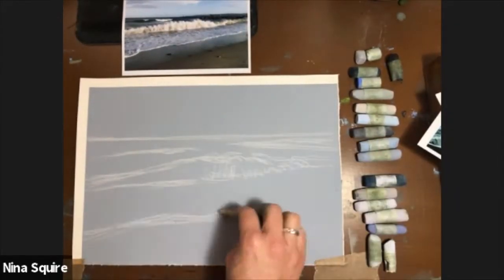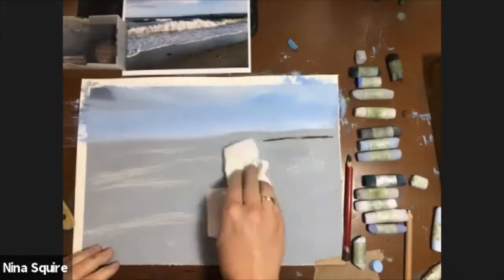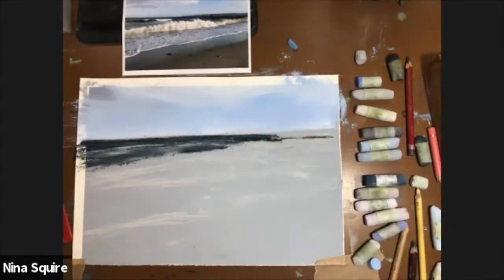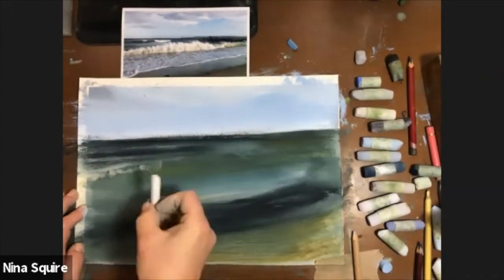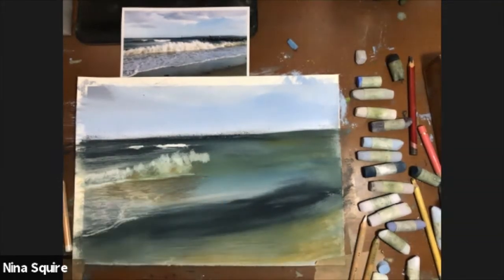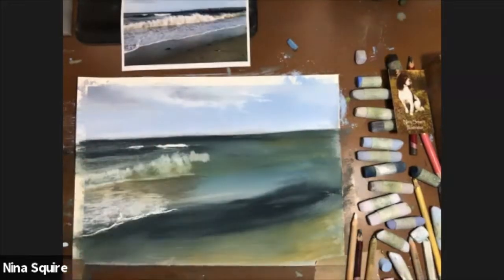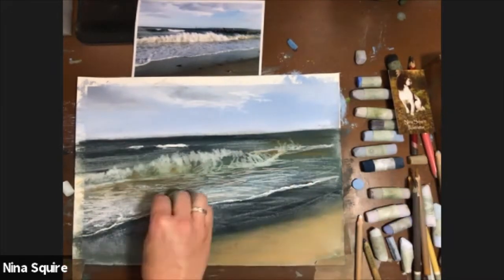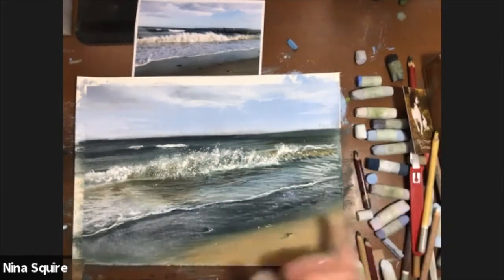Towards Sandbanks TL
I've created a time-lapse of my recent online art demo to show you what we covered in the session. Creating sparkles in pastels is a lovely technique and fun too. If you'd like to access the full length version, please get in touch.
Nina